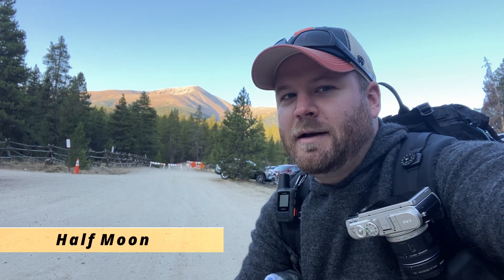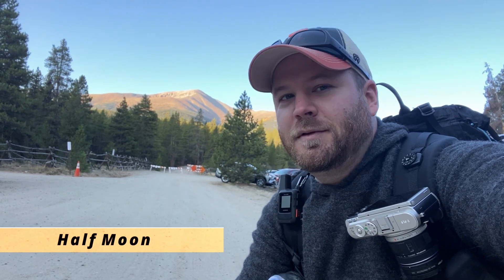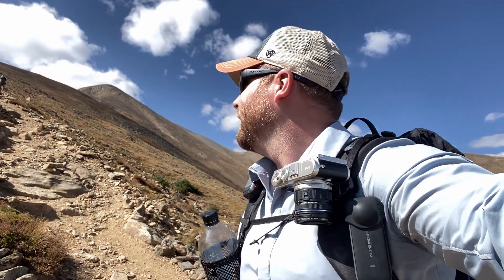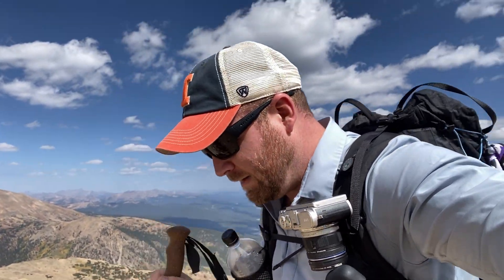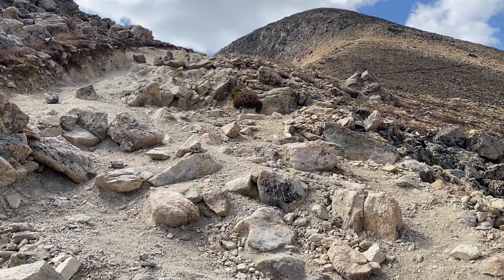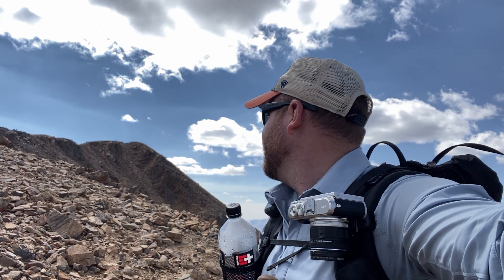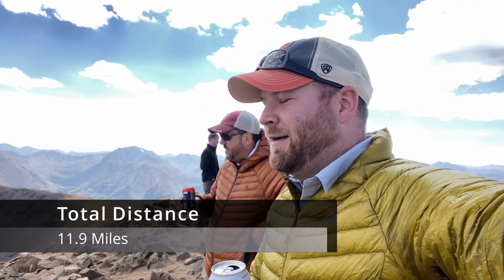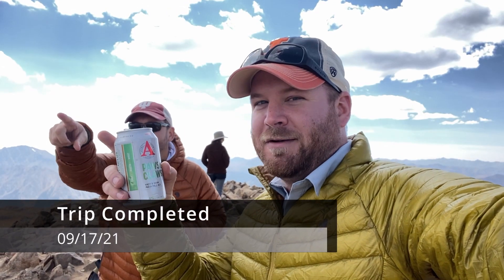Mount Elbert- Colorado’s Tallest 14er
Join me and Andy as we take on Colorado's tallest 14er- Mount Elbert

On September 17th 2021 we took the north route up to Mount Elbert's summit at 14,433 ft. Mount Elbert is the 2nd highest peak in the contiguous USA- second only to Mount Whitney in California at 14,505 ft.